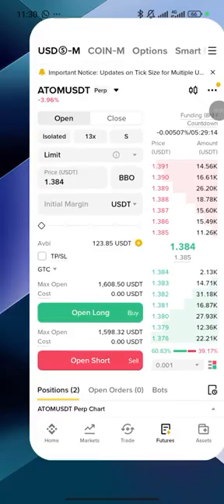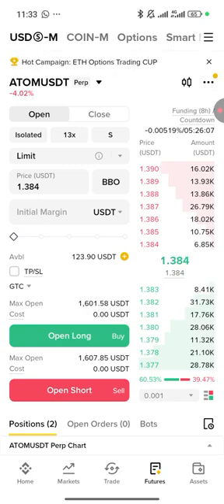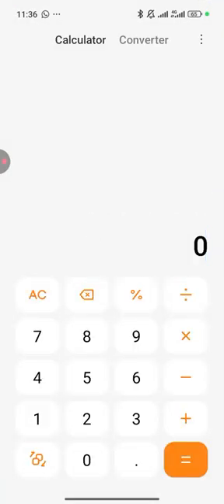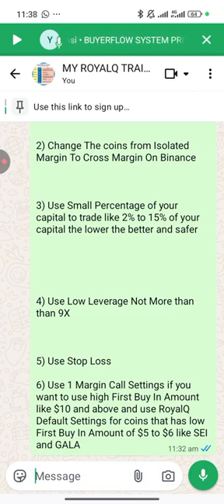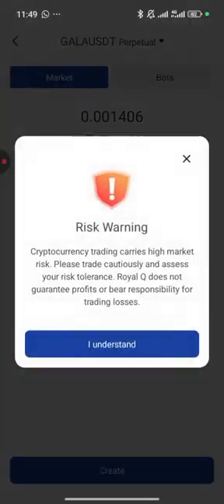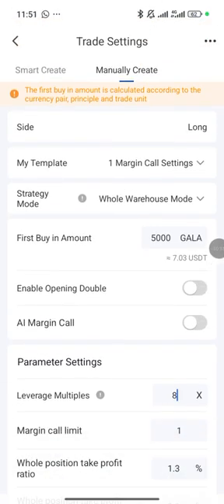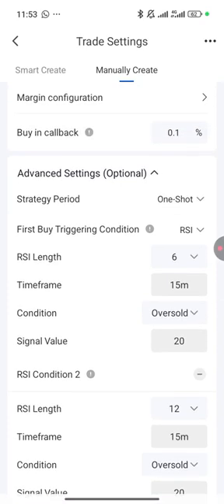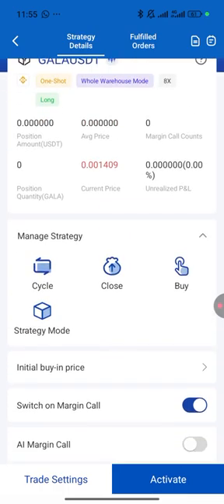RoyalQ Vayoh Future Trade Long Signal